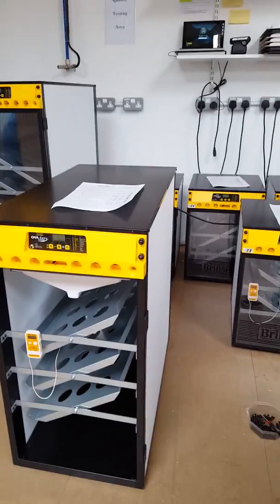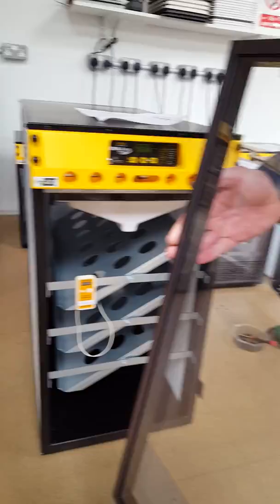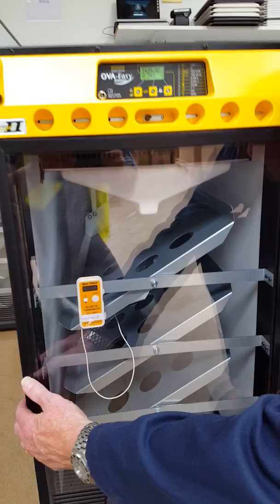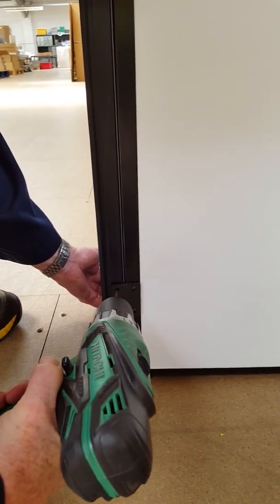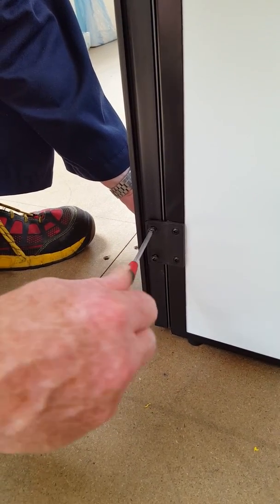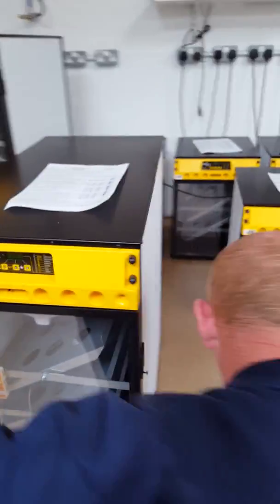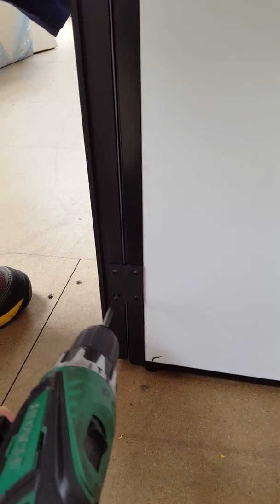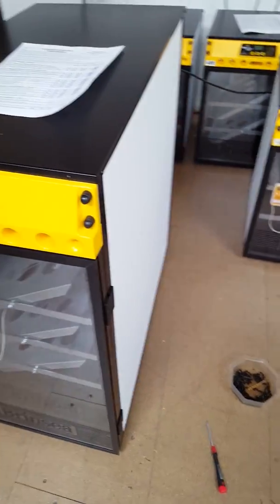Door replacement on a Brinsea Ovaeasy Series II Egg Incubator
This short video shows how a replacement door can very quickly be fitted to an Ovaeasy (in this case an Ovaeasy 380).  Occasionally a door can be damaged in transit or possibly accidentally lent on or bashed in use.  The replacement door needs to be positioned and holes drilled through the hinges into the door for the optimal positioning of the door on the machine.  If the machine is empty, it may be easier to do this with the machine on its back.